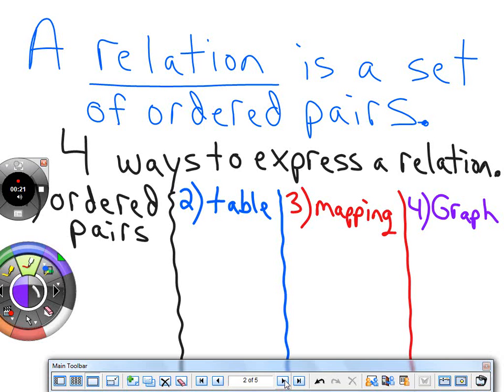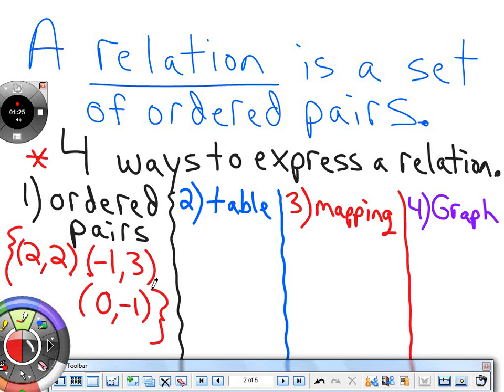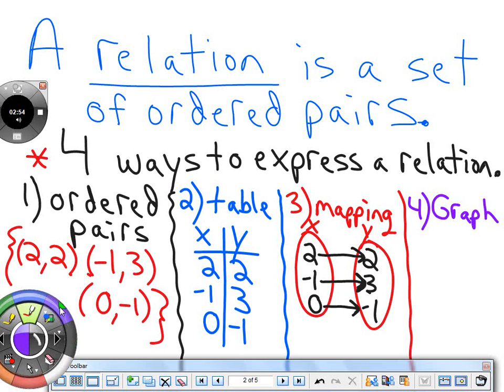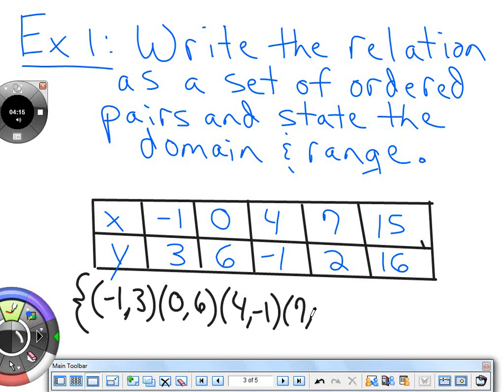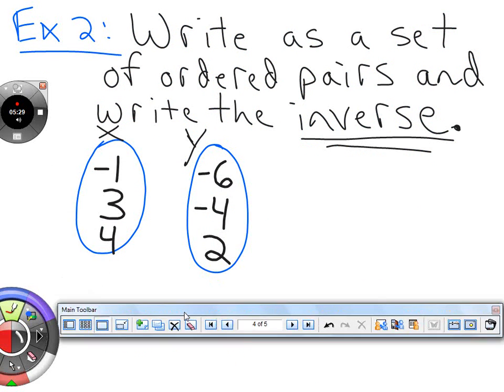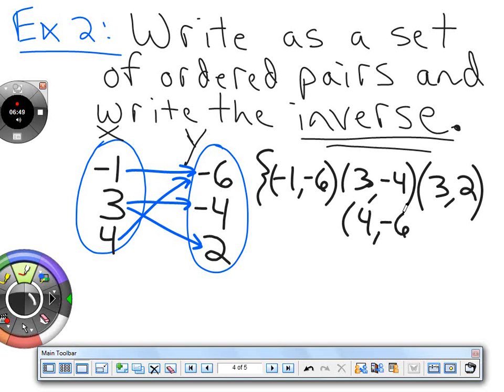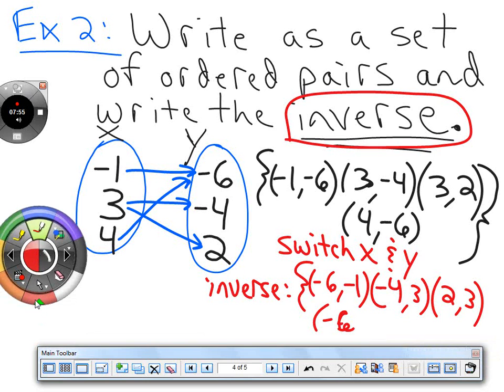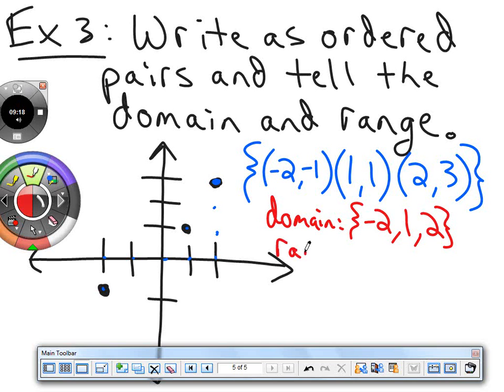4 3 Algebra Notes